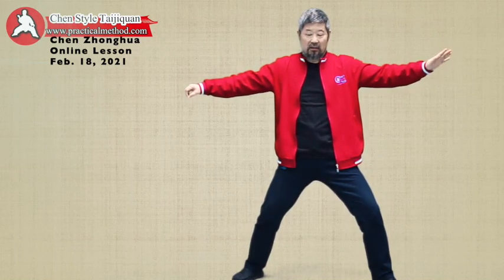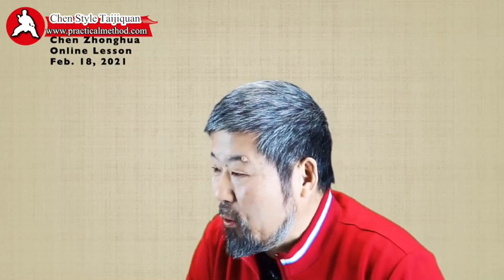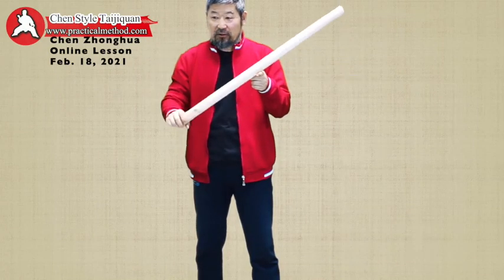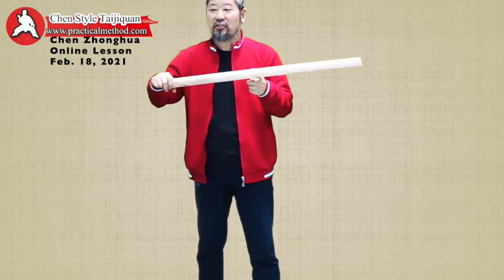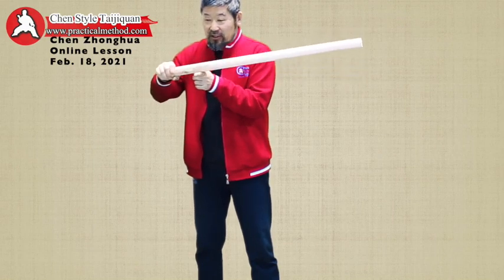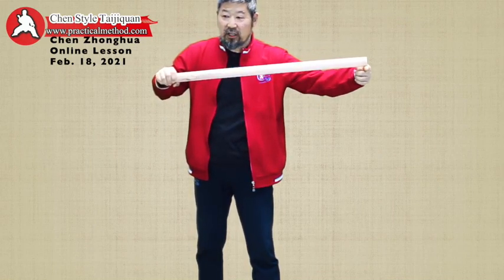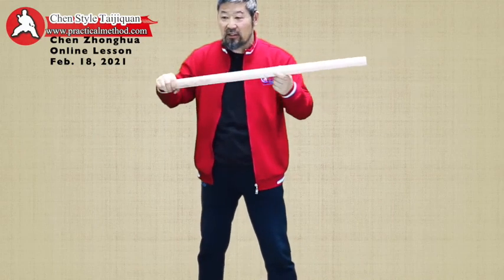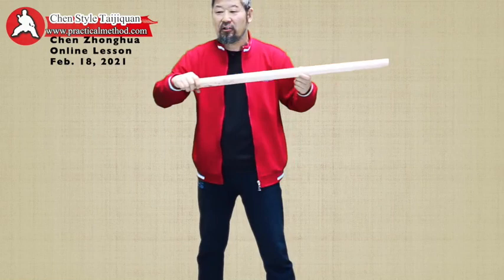Chen Zhonghua Online Lesson 20210218 Trailer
OL20210218Trailer